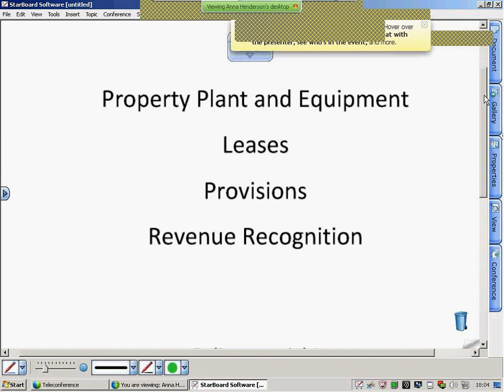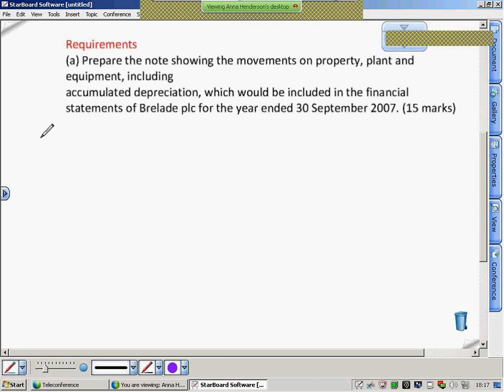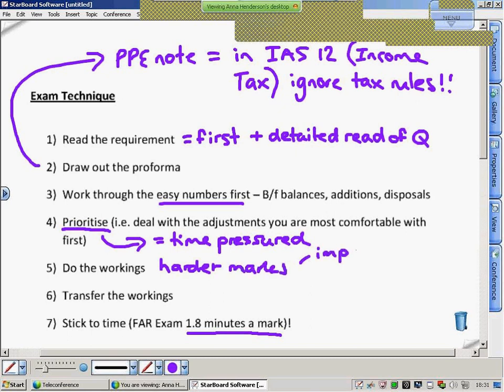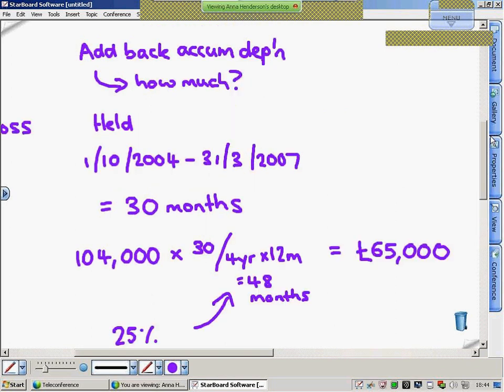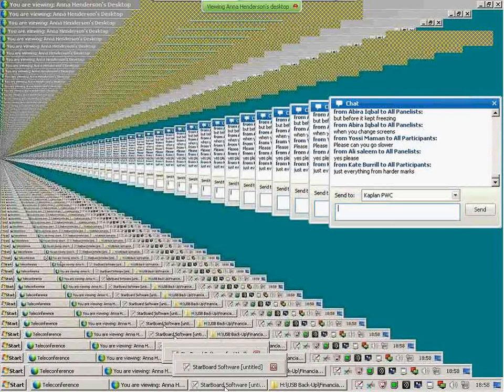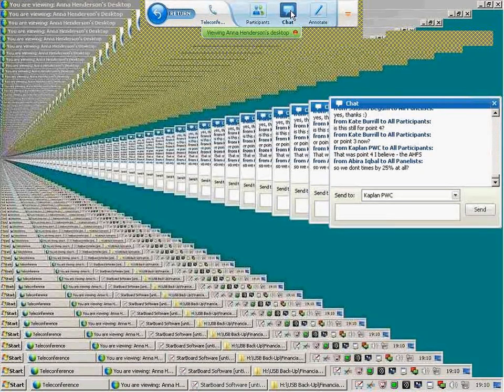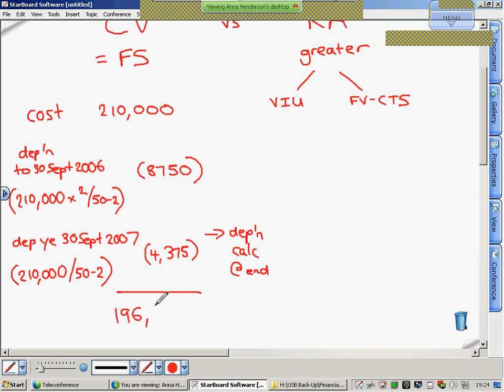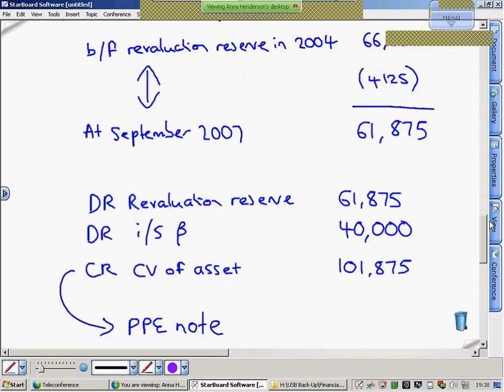FAR Revision Ninja